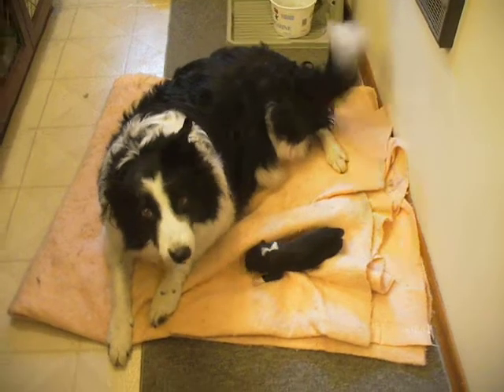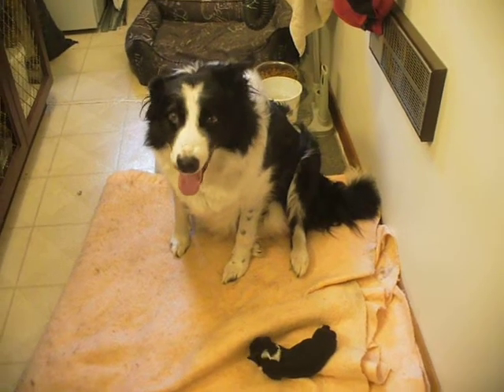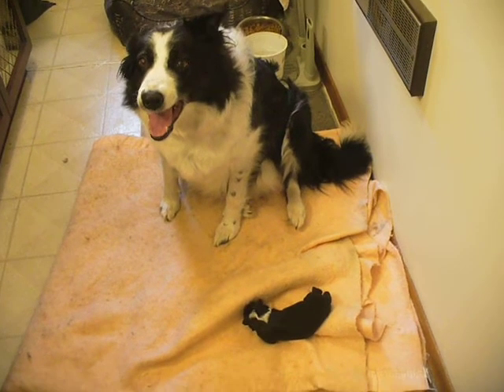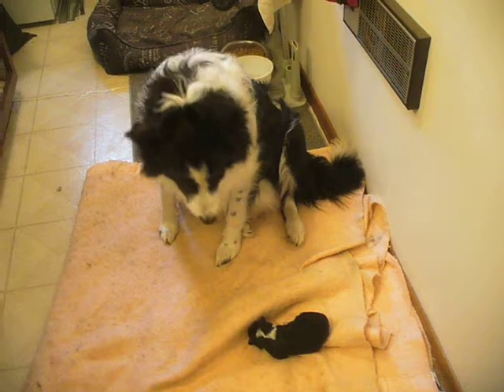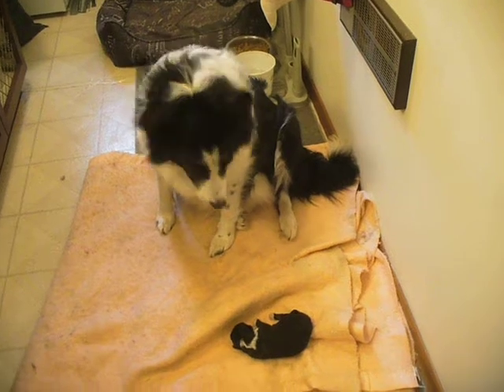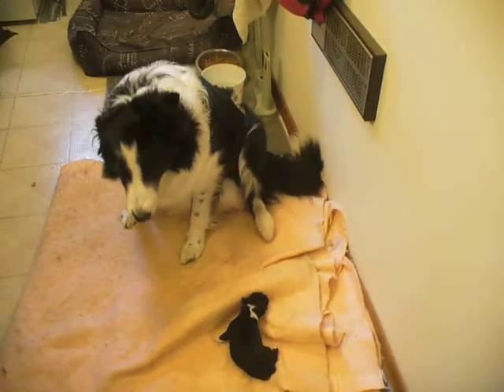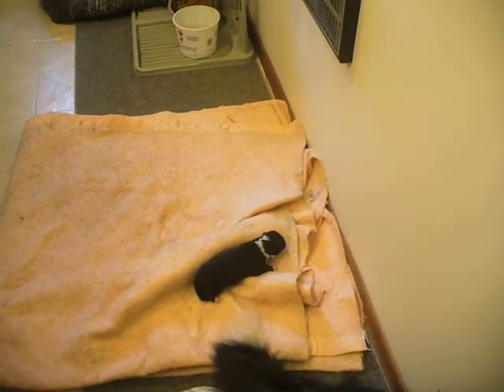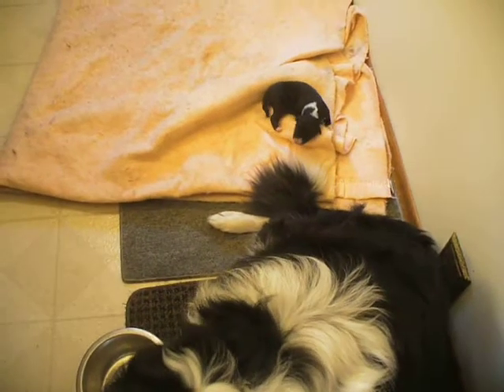Wall2Wall Border Collies Nell pup Oct1 2019 P1370309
Wall2Wall Border Collies
Nell pup
Oct1 2019
P1370309
This female pup is already sold.  Thank you for your interest.
under the litter page.